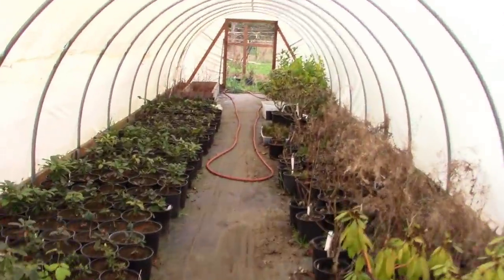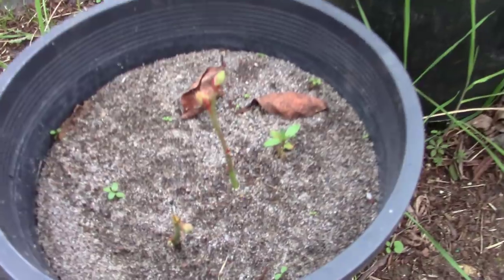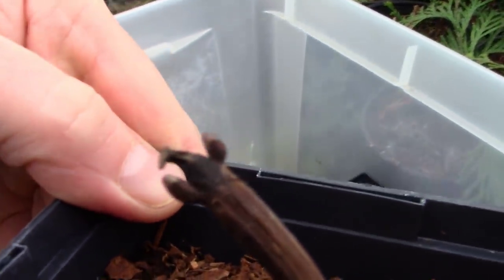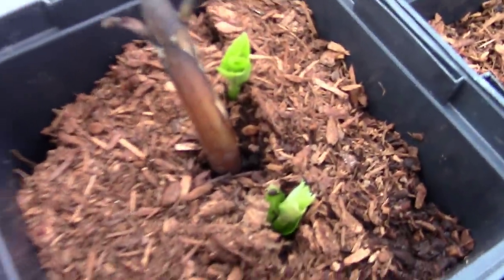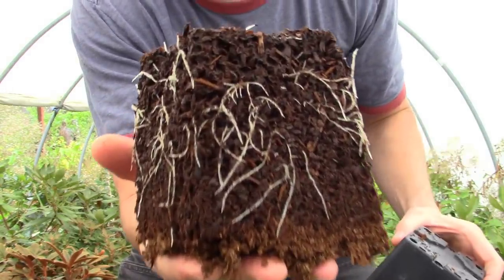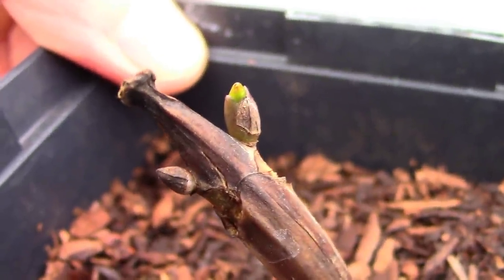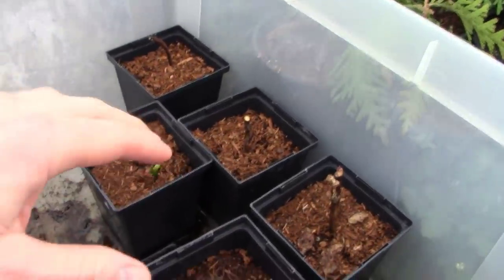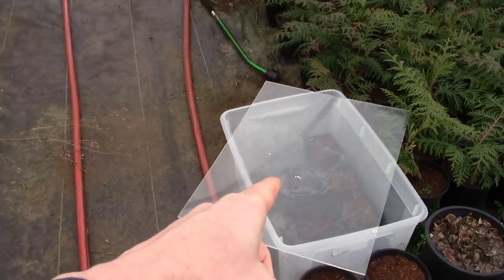OH NO!!! Are My Rooted Hydrangea Cuttings Turning Brown and Dying?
All of my rooted hydrangea cuttings that I took last summer are turning brown.  Are they dying?  Let's find out.  This is how I over winter my rooted hydrangea cuttings.  At this point in the winter, people start getting nervous because they see their hydrangea cuttings turning brown and think they are dead or dying.  They're not.  It's just part of the dormancy process.